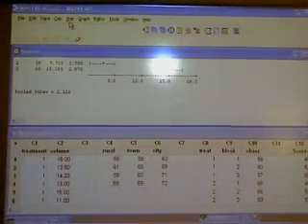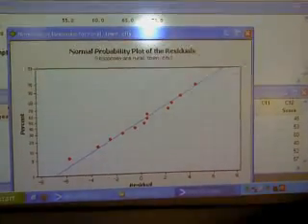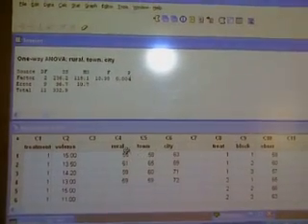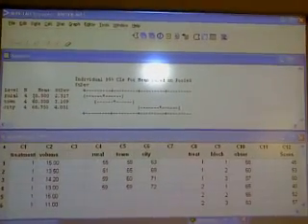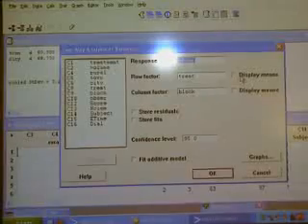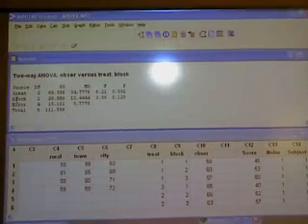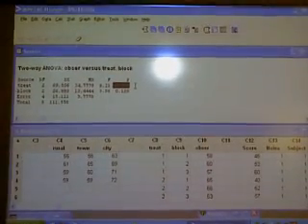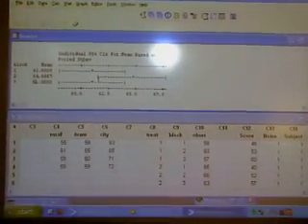ANOVA in MINITAB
one way unstacked and two-way anova